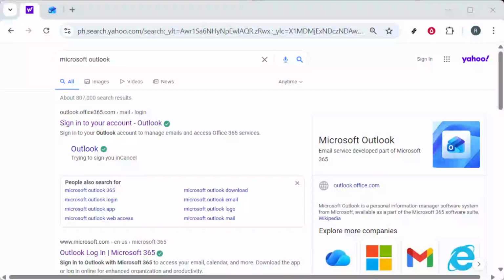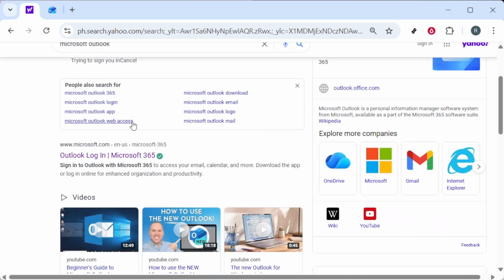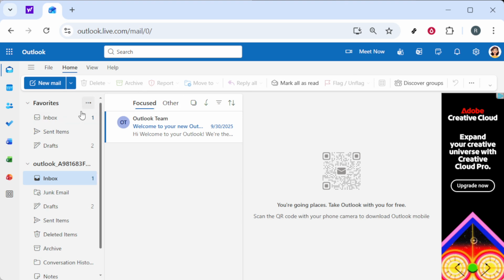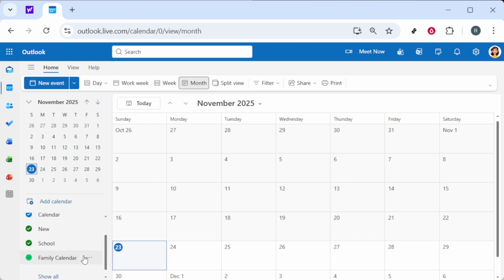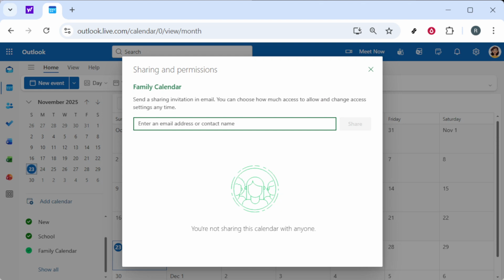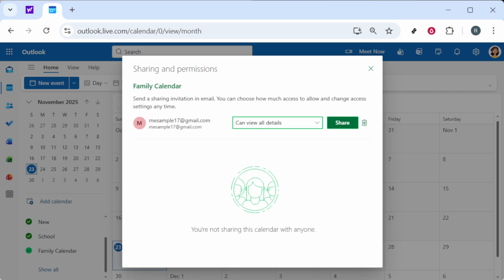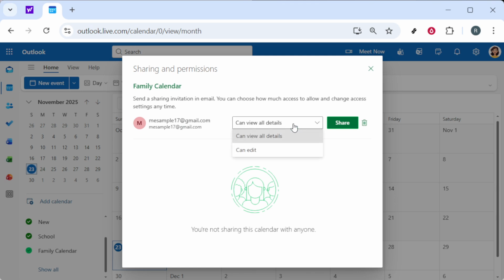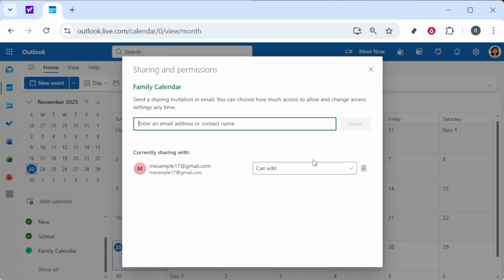How To Calendar Invite in Outlook | 2025 | Step-by-Step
Sending a calendar invite in Outlook helps you schedule meetings and events with others efficiently. It ensures that participants receive the event details automatically. You can also track who accepts or declines your invitation. This makes planning easier and more organized.

📅 Create event
👥 Add attendees
📧 Send invite
🔔 Track responses
✅ Confirm schedule